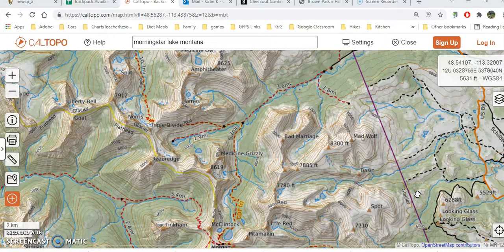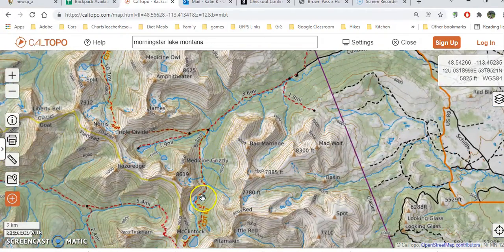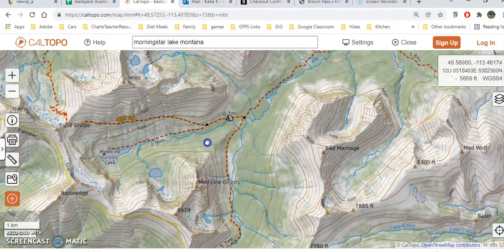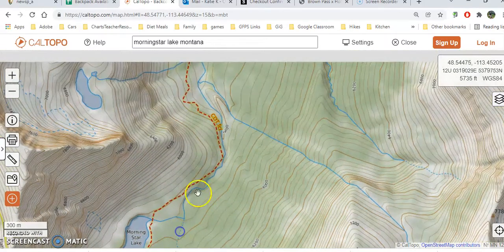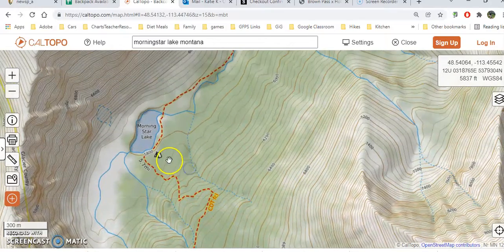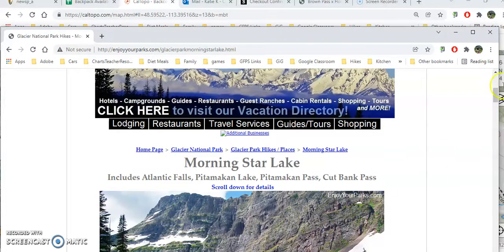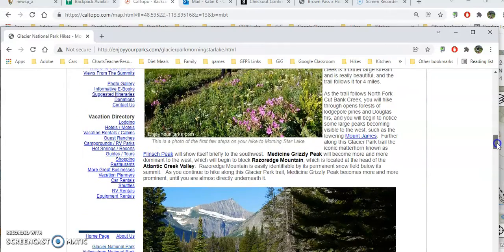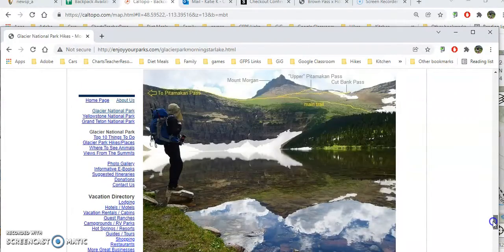Cutbank Backpack Rated Easy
This overview will explain the hikes and the suggested backpack with side trips into the Cutbank Creek area. You will see wildflowers, stunning views, Medicine Grizzly, Morningstar, Pitamakan and other lakes. The optional side trip to Pitamakan pass has outstanding views of lakes, glaciers and mountains in Glacier National Park.